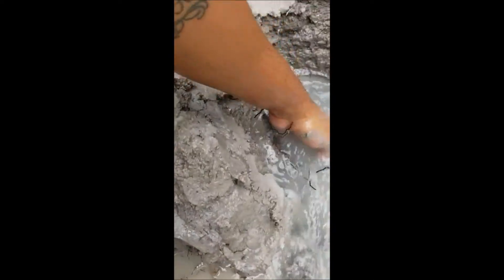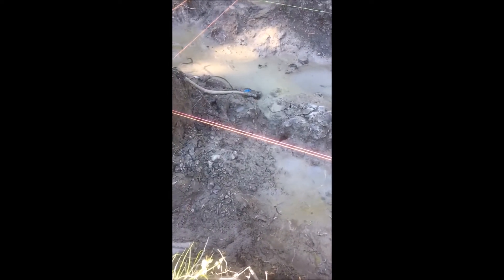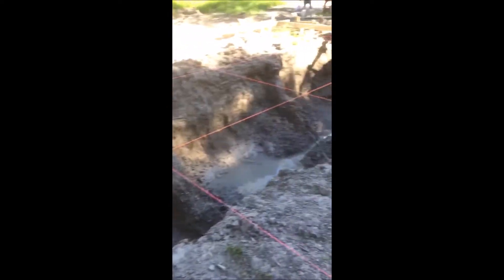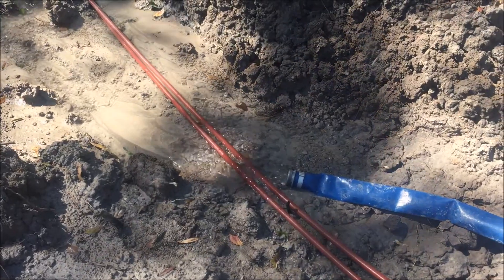High Water Table Foundation in Conroe, TX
The project originally called for drilled bell bottoms concrete piers at a depth of 12-14ft.  After drilling the first one, the sand and water was more than the first contractor wanted to get in to after seeing the amount of water coming out of the ground.

In comes 3h Engineering, piers were redesigned to be shallower and wider.  This helped but because of Hurricane Harvey, the water table increased even more than before.  Problems with water still present.

The property is in a flood zone, between two bodies of water:  A small lake and a man made pit.  Two top it off it also straddled the border of two different types of soils.  Something the geotechnical engineers did not catch.

After waiting a few weeks to see if the water table will decrease to no avail, it was finally decided to go ahead and pump the water out.  Six pumps at one point were used (1-4 inches) to keep the water under control and allowed the construction to move forward.

It worked, we couldn't fight the water, we just had to work with it and we kept it out, enough to dry it, compact, form and place reinforcement and finally pour.

We were able to do it in one  pour.  The height of he column is about 4ft and the concrete did not overflow the base from the pressure.